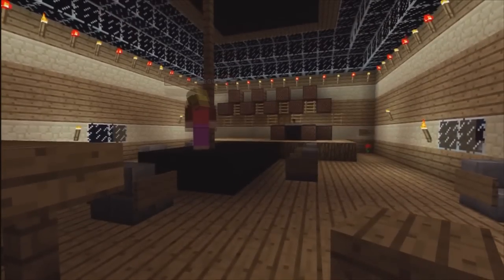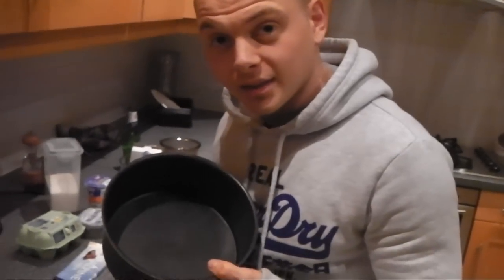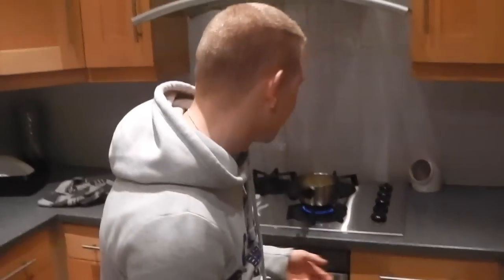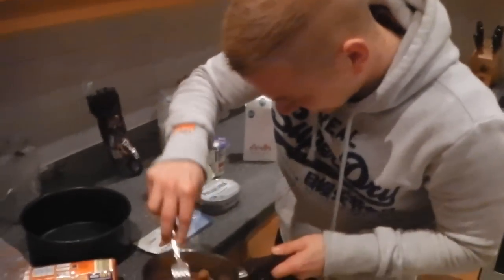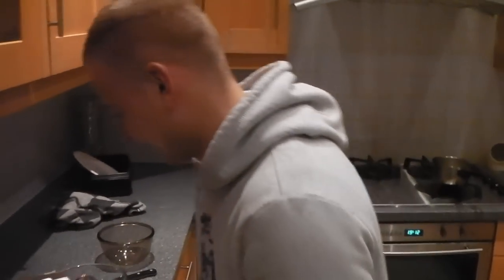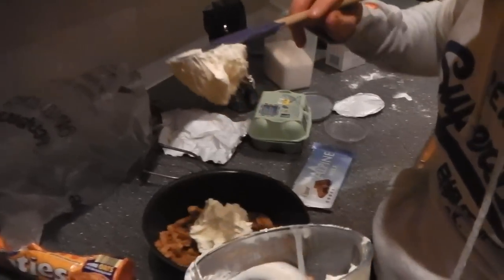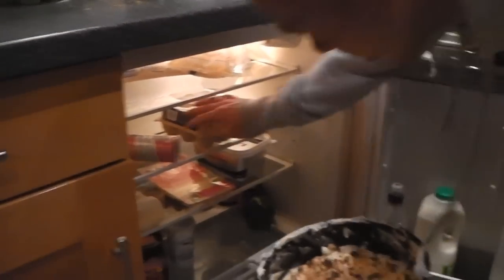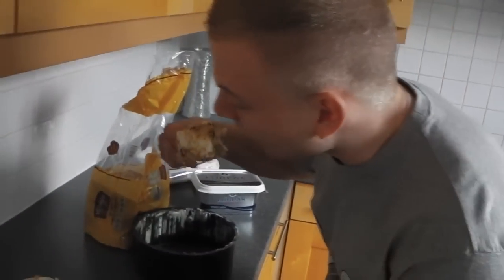4,000 Subscriber Special! How To Make A Cheesecake w/Squid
Hello my lovely people! It is myself showing you lovely people how to make a cheesecake tutorial ;) please enjoy I made this video for the laugh! I hope you enjoy it :)